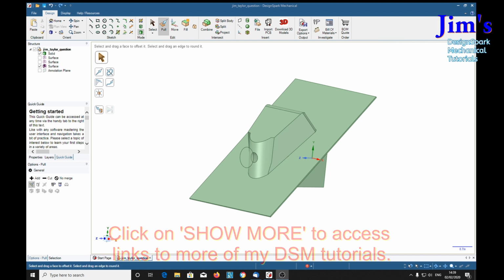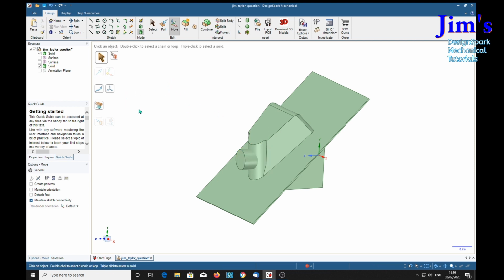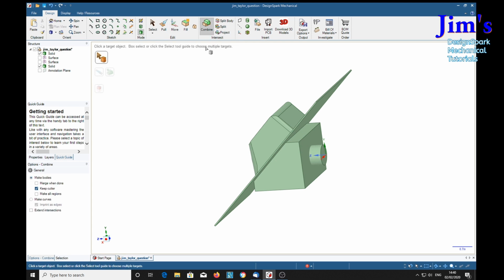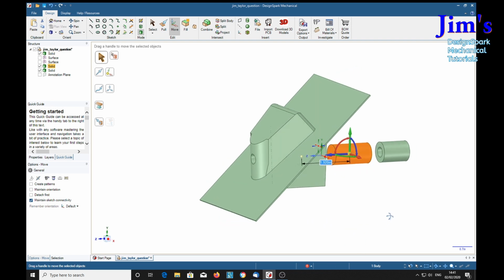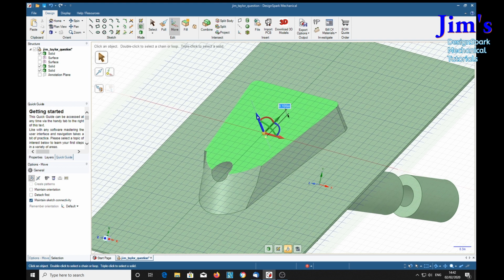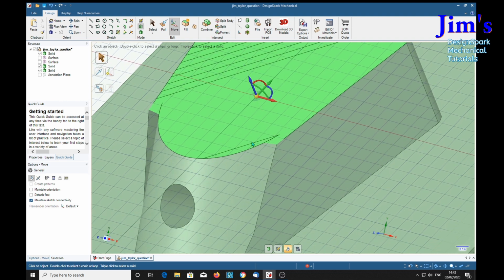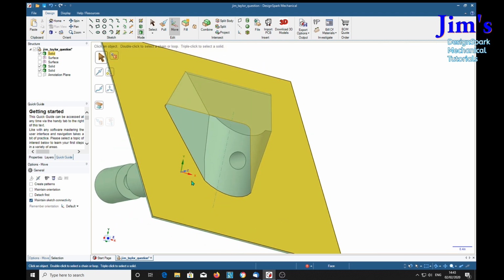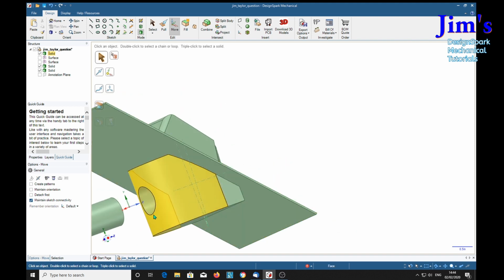Recess on a curved surface in DSM (revisited)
If feel that you have benefited from this tutorial please consider donating 1GBP into my Paypal account - Bespoke videos can be requested via my Bespoke videos can be requested via my In this video I offer a possible cause of the recess problem and show a solution to it that I have found.